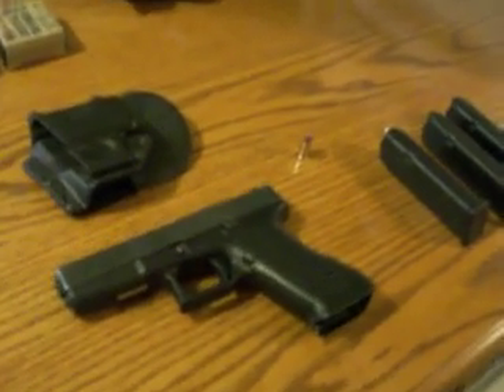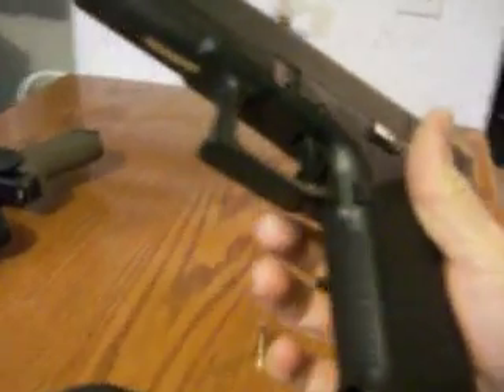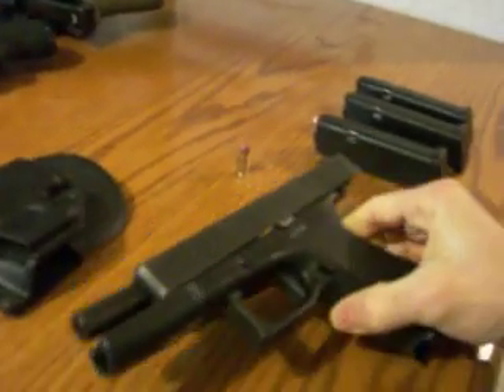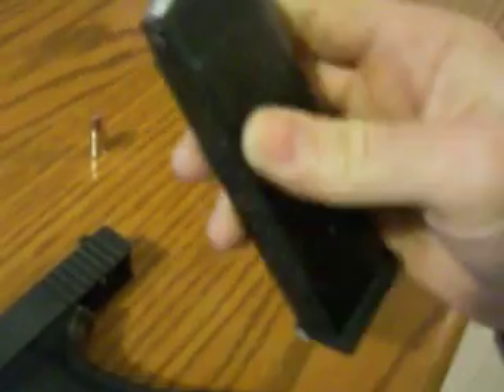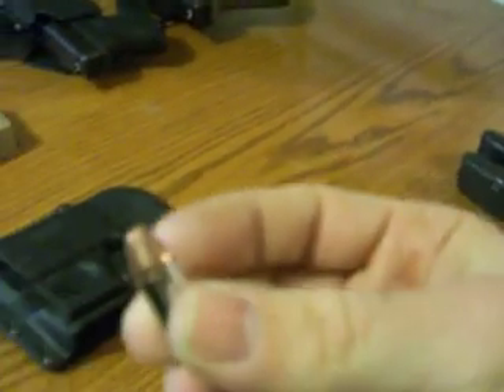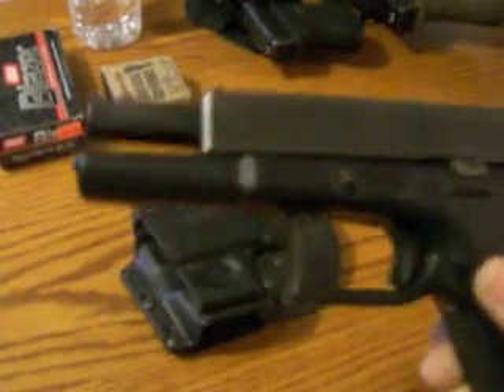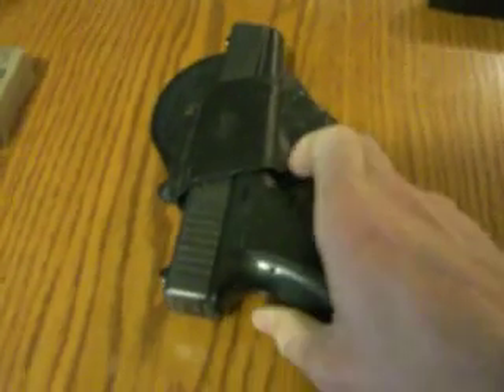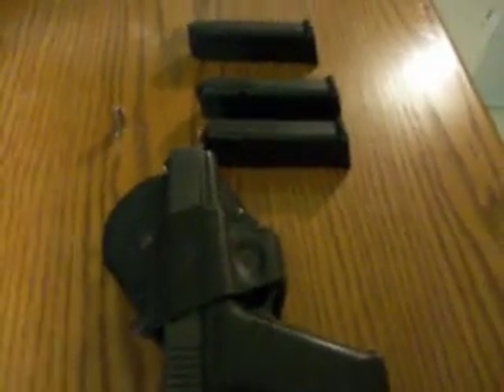Got another Glock, model 17, awesome 9mm.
I really love this gun. Read about Chuck Taylors torture test on one of these. Probably the toughest handgun ever constructed. Simplicity at it's best. The glocks are the AK-47 of pistols.